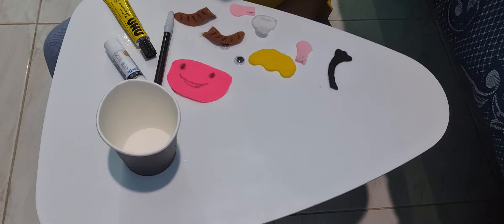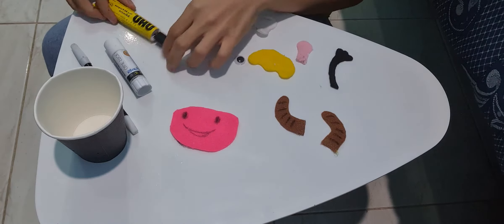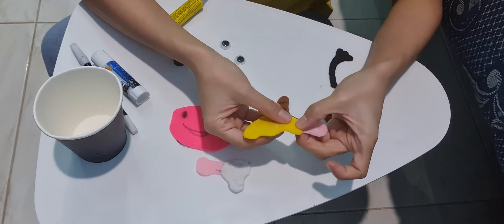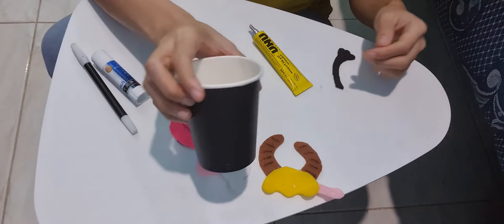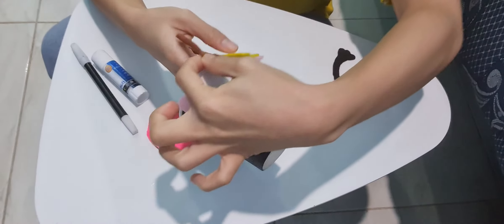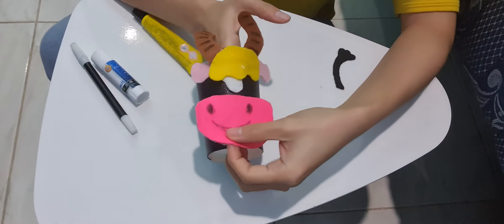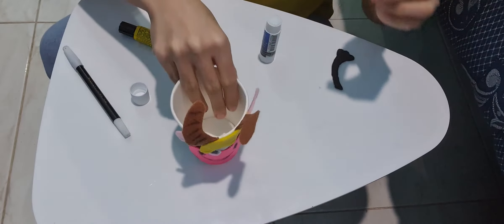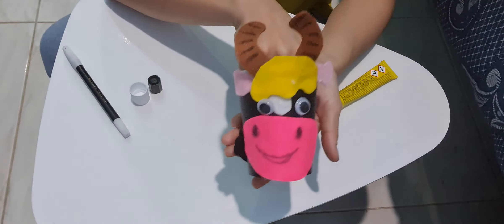Art and Craft Week 6 (Week 5 Set) : Making a Buffalo Cup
Please watch the video and create your artwork following the instructions.